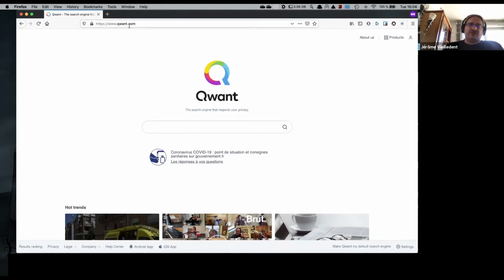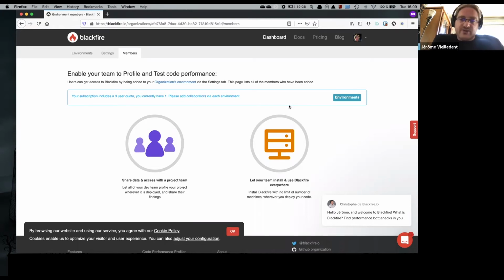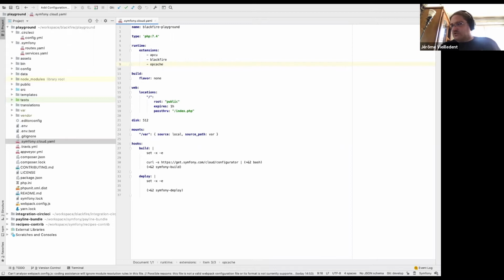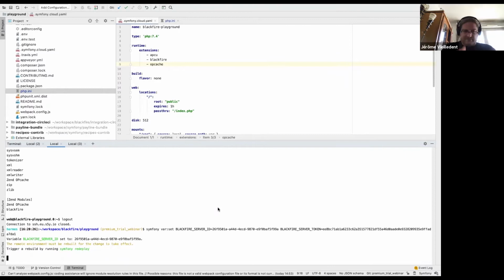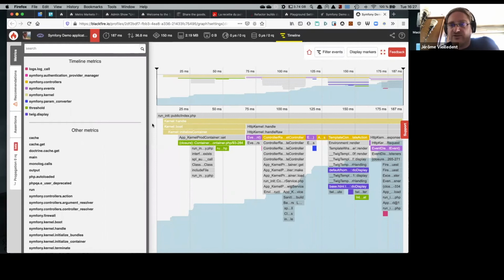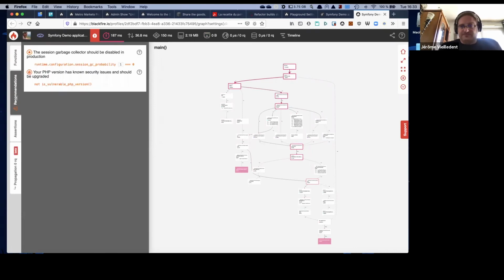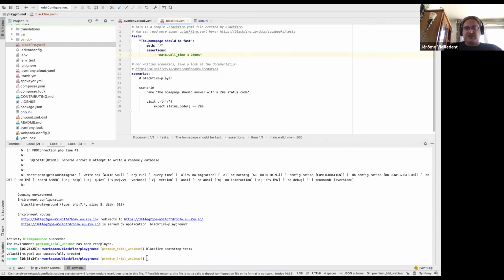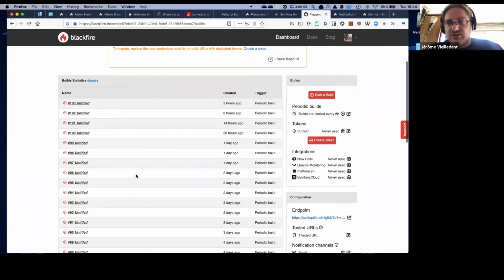Premium Trial Onboarding Webinar April 2020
This webinar introduces:
* How to create an account on Blackfire.io and start a trial
* How to install and configure Blackfire
* What are server credentials, and usual troubleshooting if issues arise
* How to work with multiple users on Blackfire
* Profiling for the first time and reading a profile, with Premium features
* Setting up your first profiling automations and performance tests